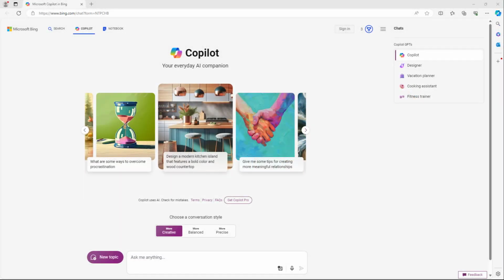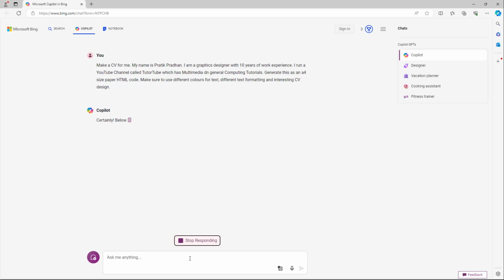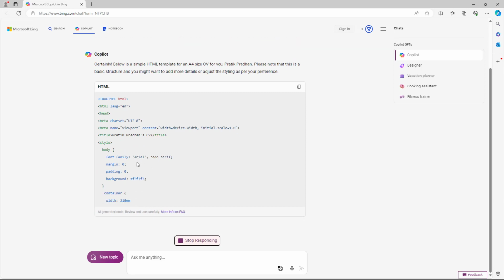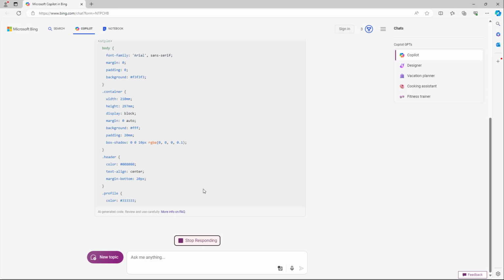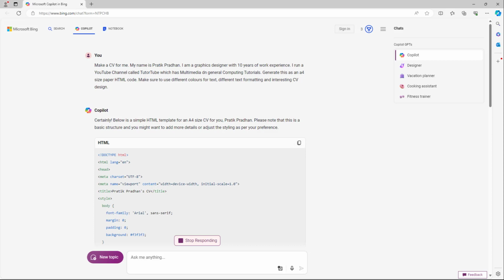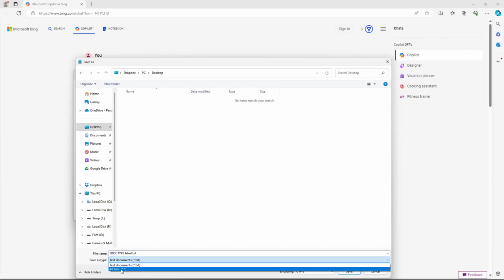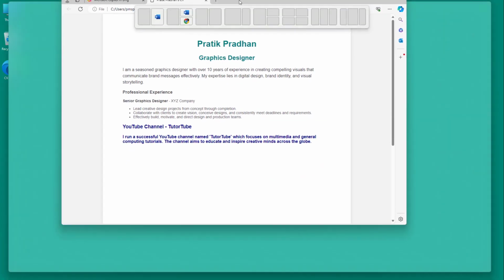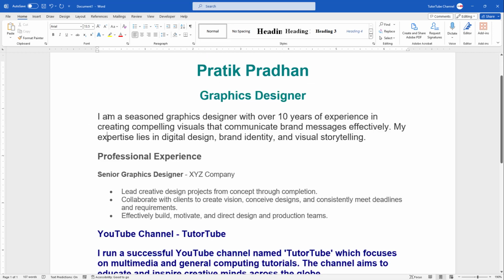Microsoft Copilot - Lesson 11 - Get formatting with HTML Codes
In this tutorial, we will be discussing about Get formatting with HTML Codes in Microsoft Copilot